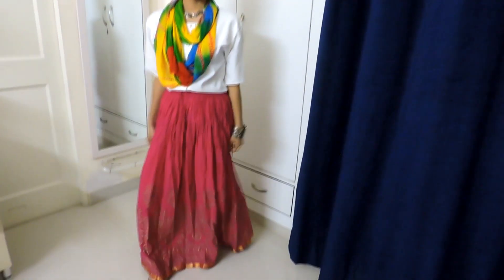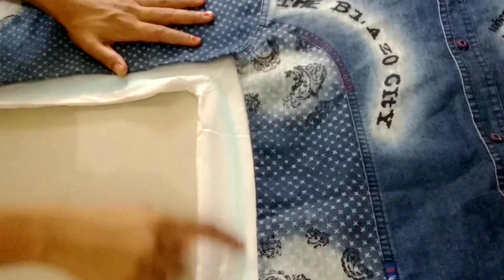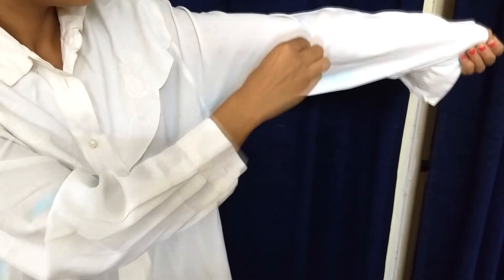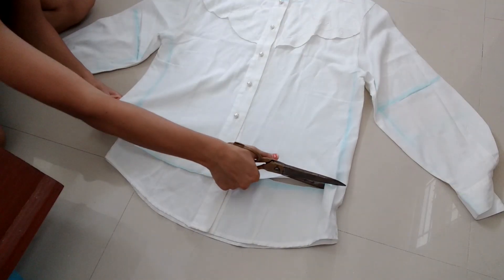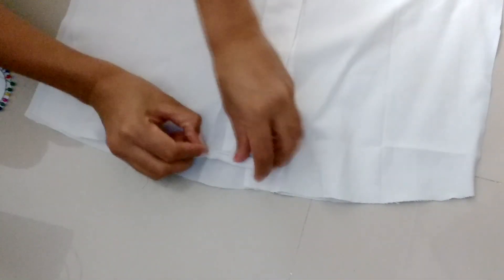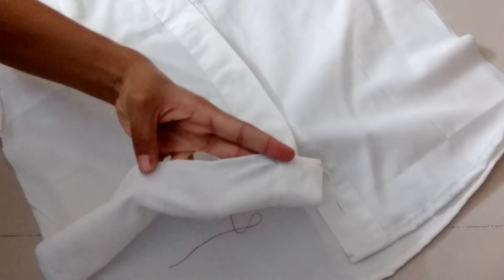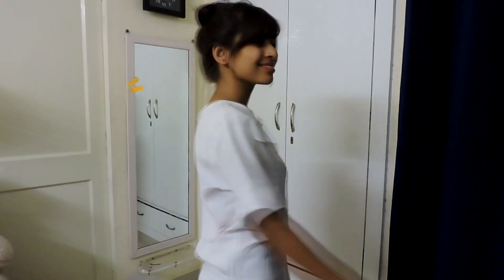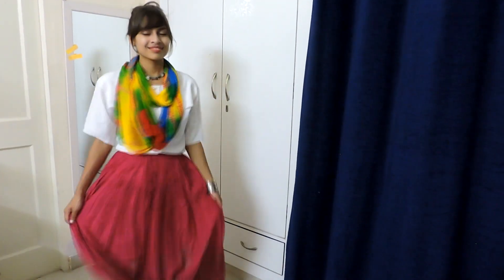DIY: Convert/ Reuse Men's Old Shirt into Girl's Top only in 2 Minutes/ Recycle old clothes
what to do with Men's old shirt or even your shirt? Here i am going to show you how to recycle/revamp/transform old shirt into girl's top.